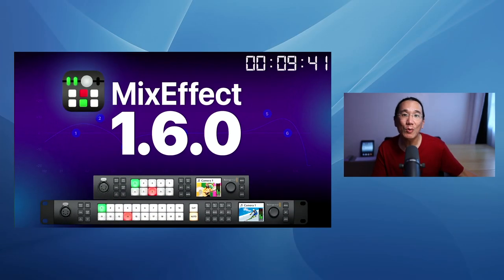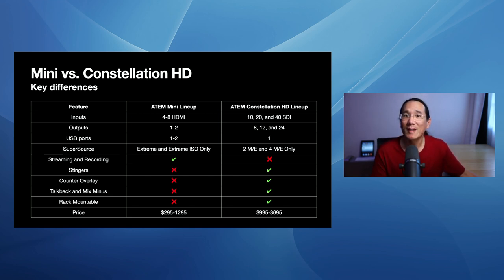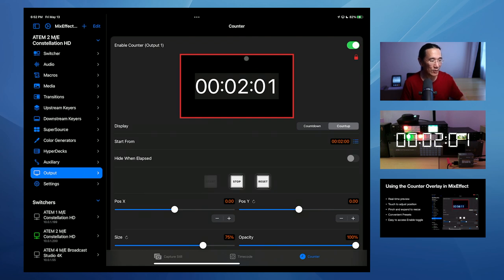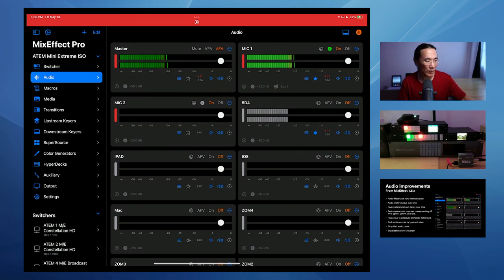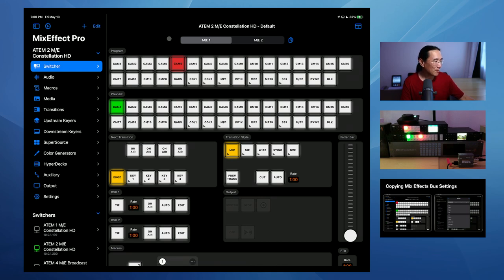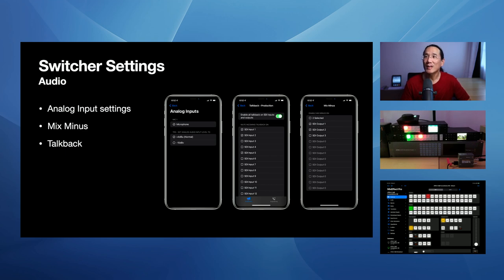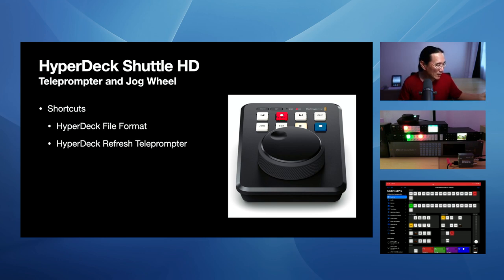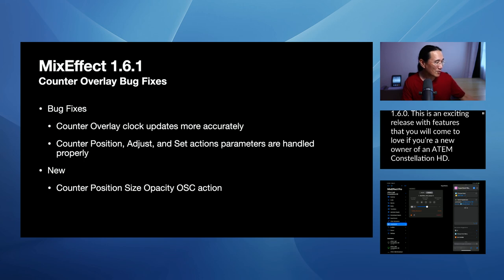MixEffect 1.6.0 Supports the New ATEM Constellation HD Switchers, Counter Overlay, EQ Curves + More!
MixEffect 1.6.0 brings support for the ATEM Constellation HD line of switchers from Blackmagic Design. MixEffect brings touch support for manipulating the new Counter Overlay feature on the Constellation HD switchers and for adjusting the EQ curves in Fairlight Audio.